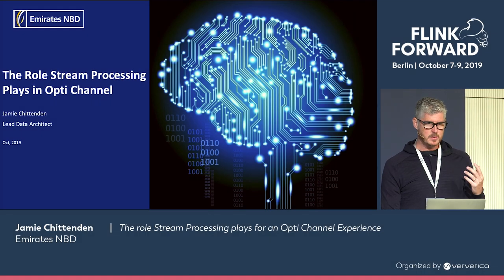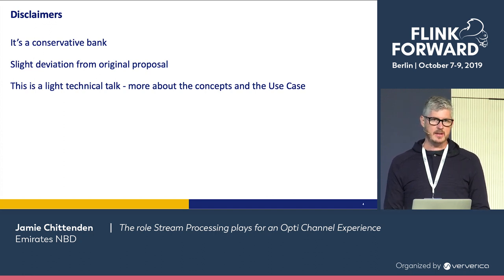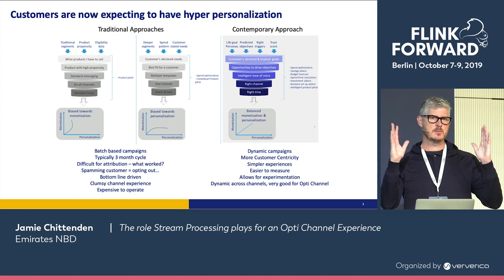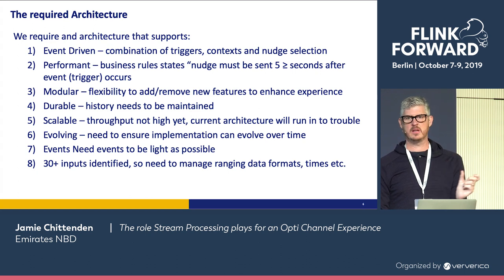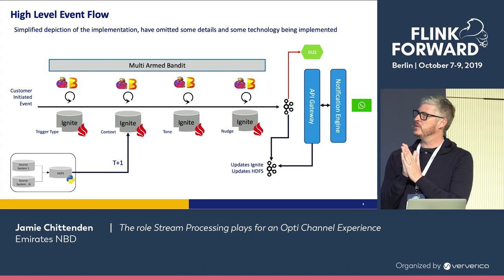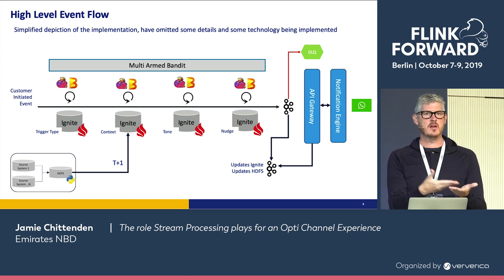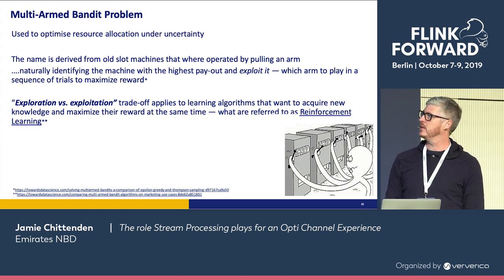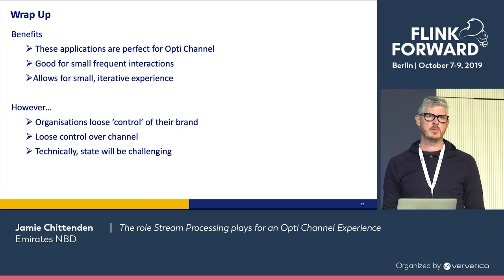The role Stream Processing plays for an Opti Channel Experience - Jamie Chittenden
Customers want instant gratification and are pushing for their banking experiences be enable via different platforms they are frequently interact with, rather than through traditional banking apps – often referred to as an “Opti (Optimal) Channel Experience”.

This now means organizations no longer own all channels they offer services through, but rather ownership lies with the disparate data points being exposed through these channels.

This talk describes how Apaches Kafka, Beam and Flink are used for stream processing and how data is exposed through Opti Channels and the use of cognitive automation and Artificial Intelligence to support these experiences.